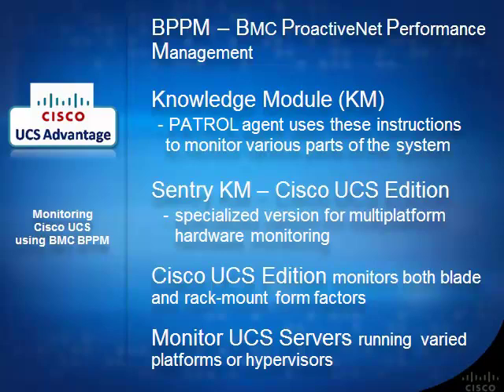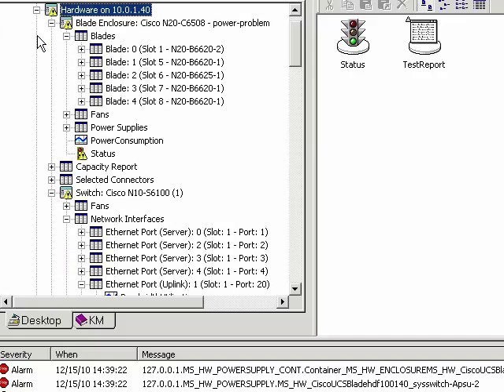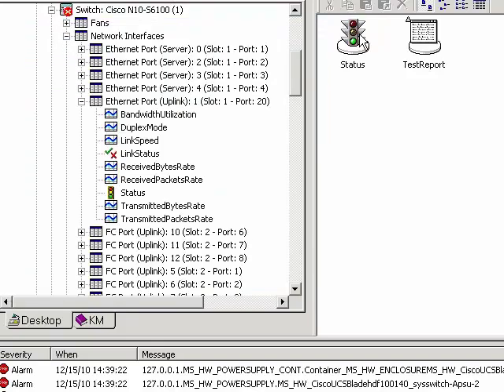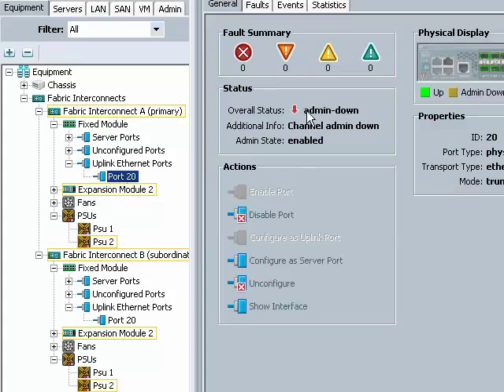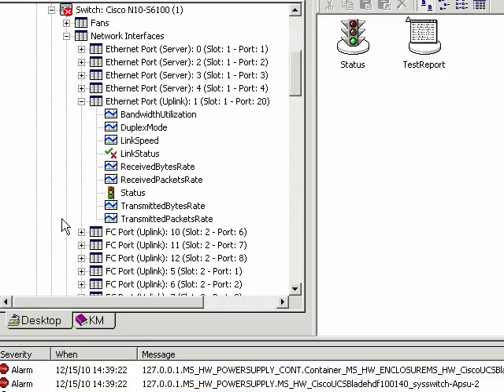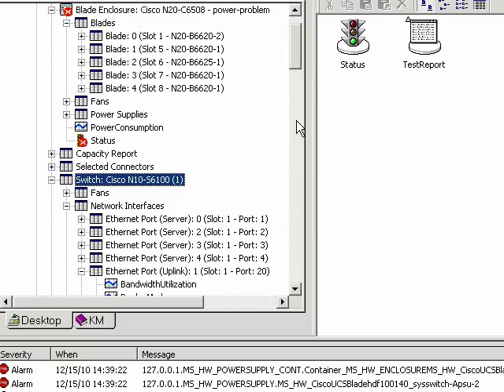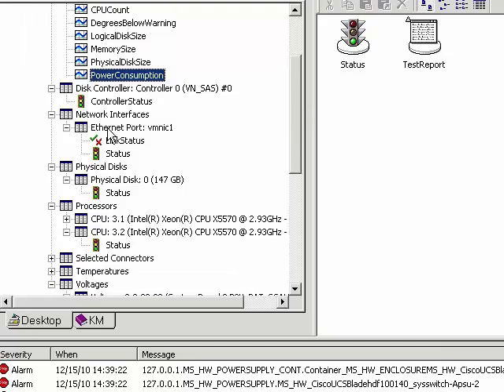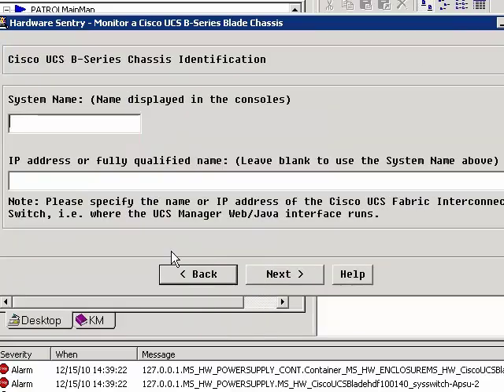Monitoring UCS with BMC BPPM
This video covers the strategy of using IO Templages and Connectivity Policies in UCS Service Profiles and
Service Profile templates.